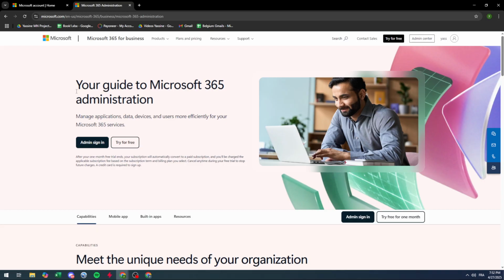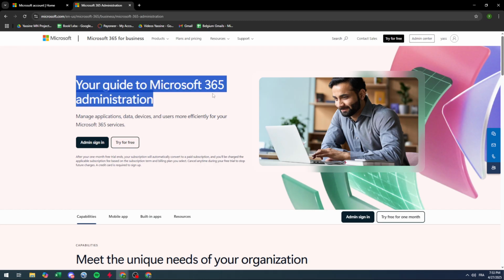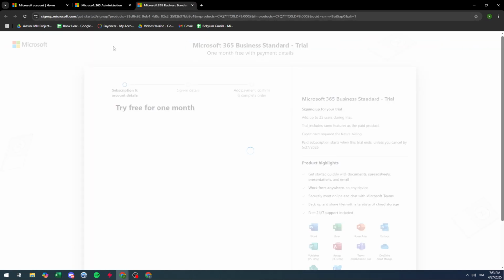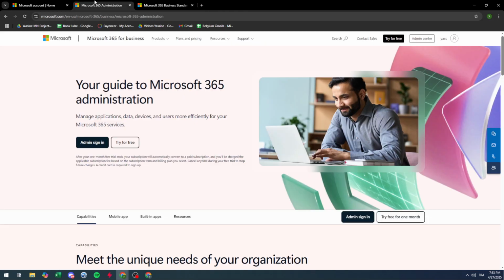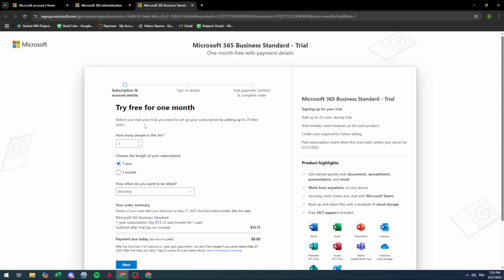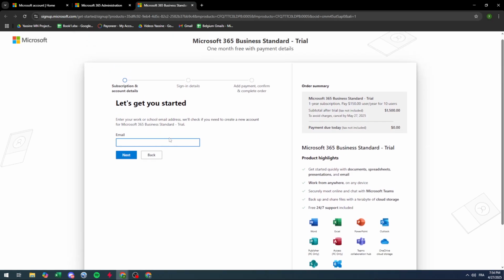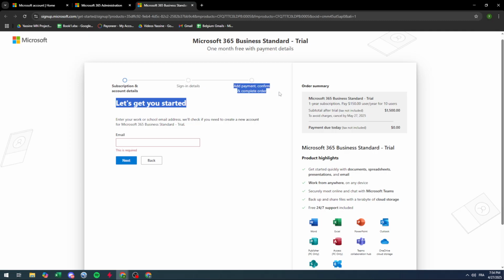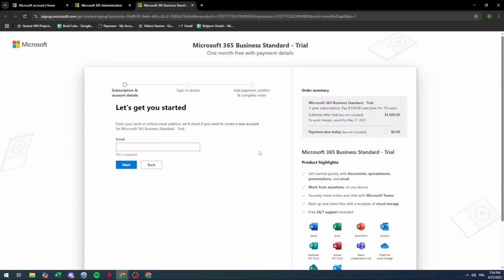How To Create Microsoft 365 Admin Account Tutorial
Today we talk about create microsoft 365 admin account,microsoft 365,m365,microsoft 365 admin center